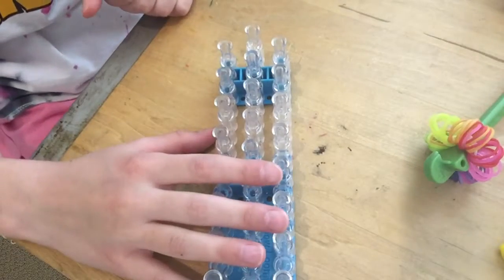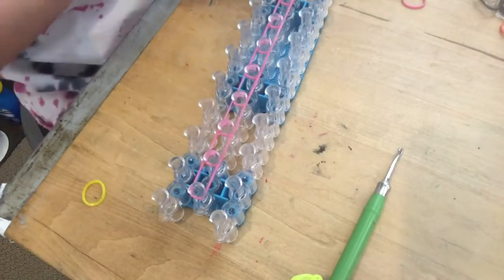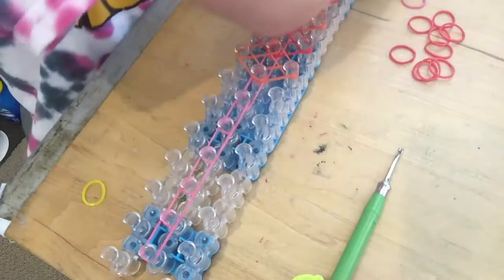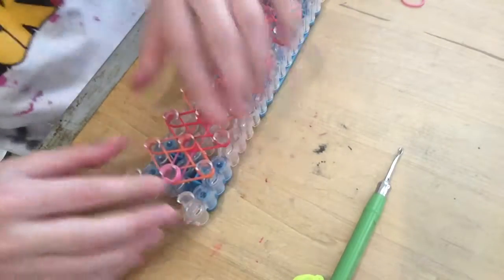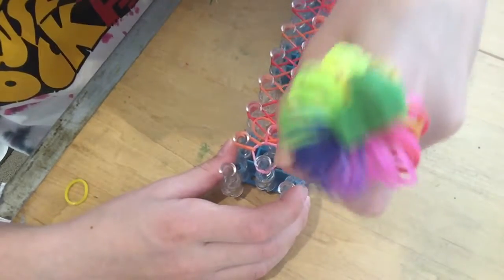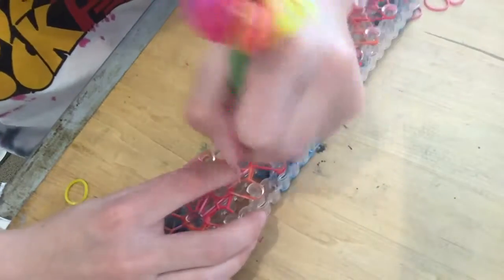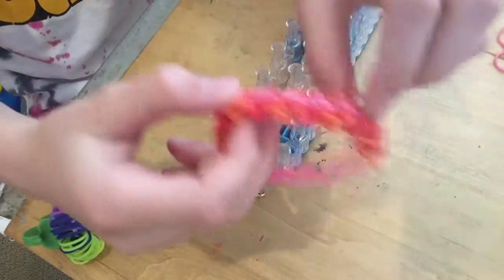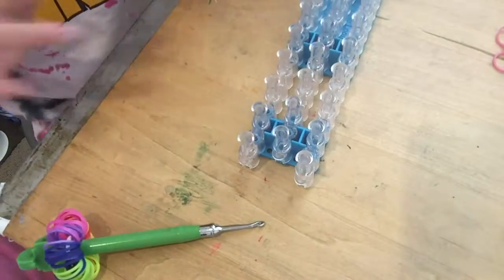How to make a diamond ridge bracelet on the rainbow loom!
Dedicated to my friend, Alexis M.!